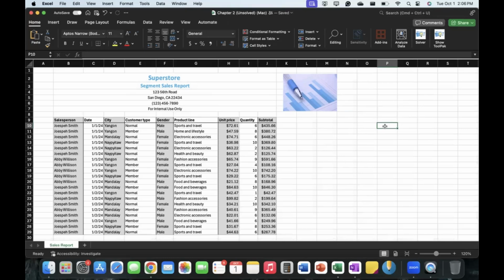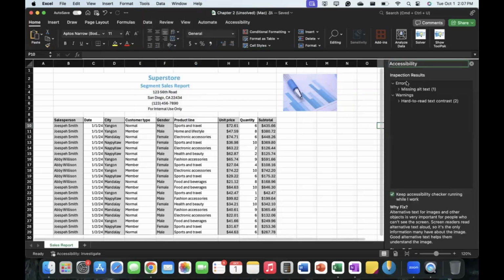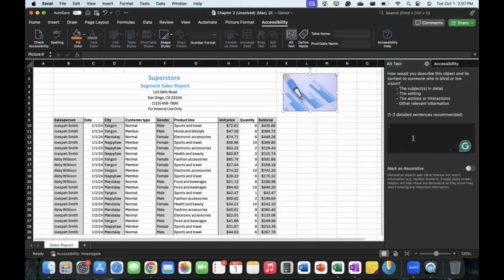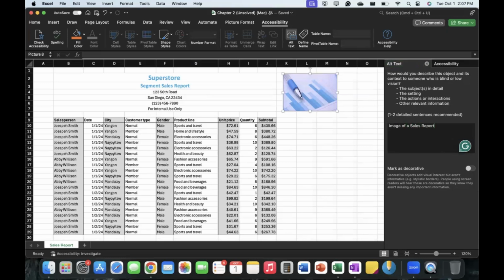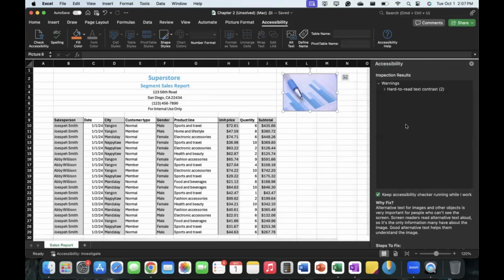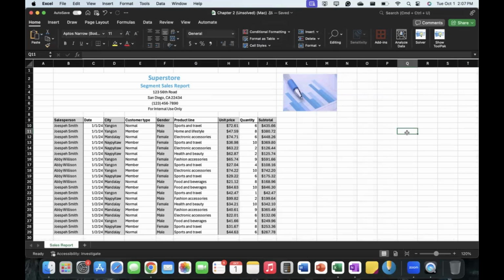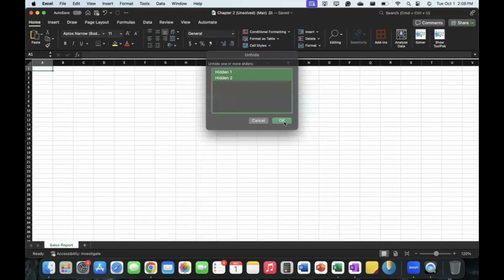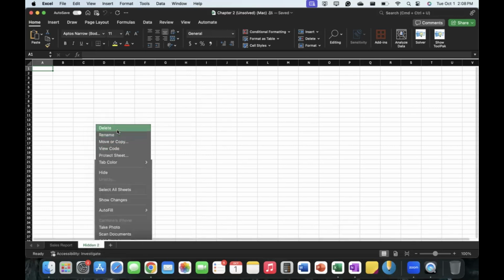2.2 Inspect Workbook (Mac)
2.2 Inspect Workbook (Mac).mp4